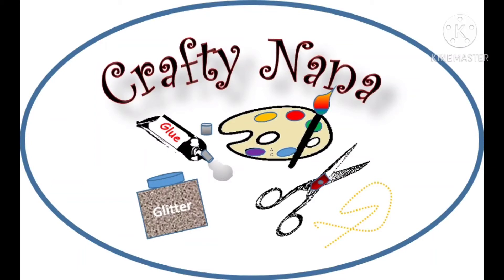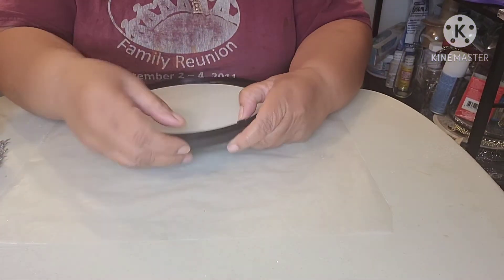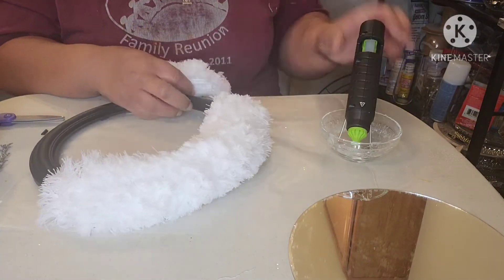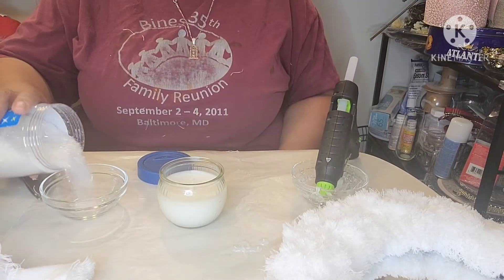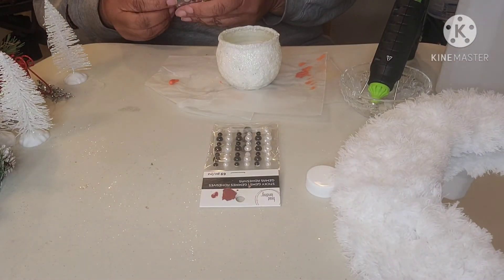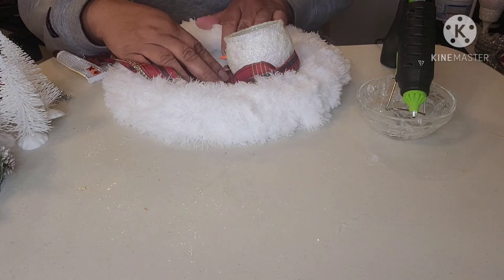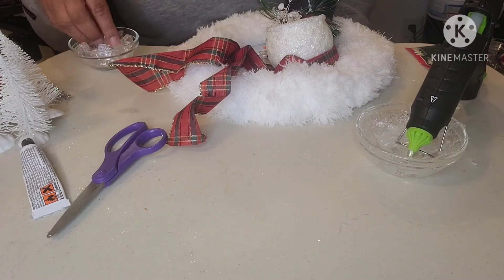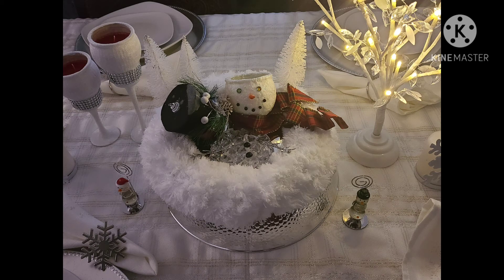Melted Snowman Centerpiece - $10 Winter Decor Challenge 2021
This video is apart of an open invite.
I am sharing how I made a "melted snowman centerpiece" using various low cost materials. "Let's build a snowman together" ⛄

Mz Kaye - Kreating with Mz. Kaye -

Theme: $10 Winter Decor Challenge 2021

1 - Please include all co-hosts youtube channels in your description bar
3 - Title video, "$10 Winter Decor Challenge
2021"
4 - Use hashtag
5 - DIY one or more decor items for $10 or less using items from any store
6 - **Upload Date: January 17, 2021 at 11:00 AM EST**  Playlist will be available January 16, 2021
7 - Have fun!!